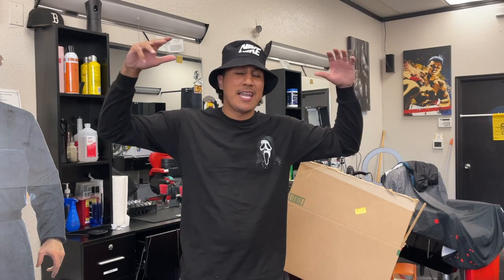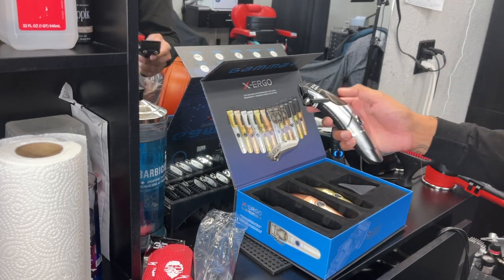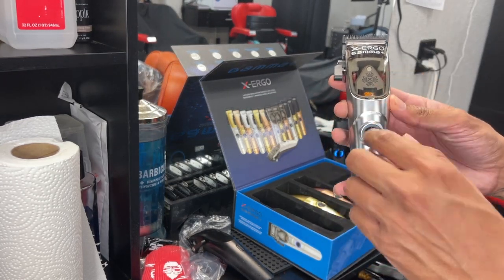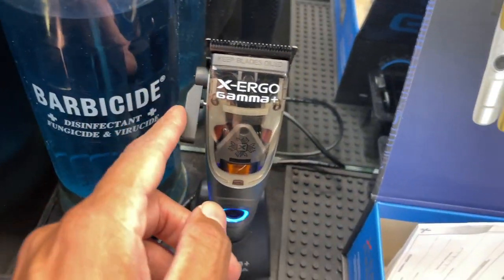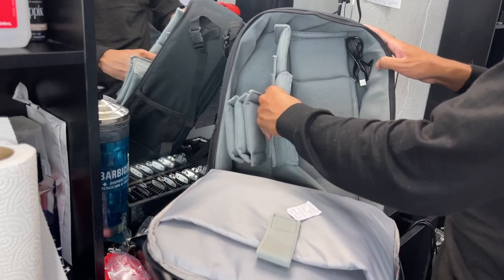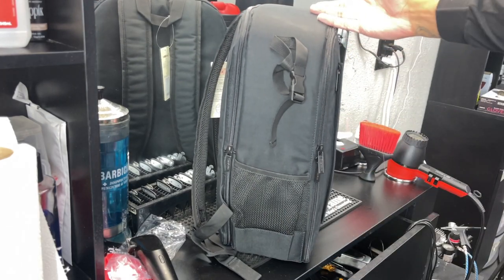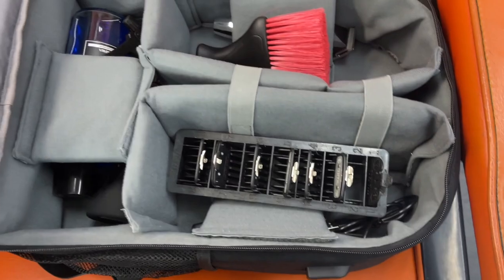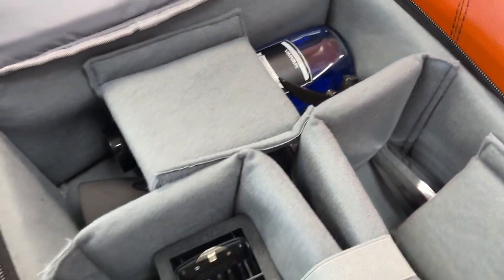NEW BARBER SUPPLIES UNBOXING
welcome back squad today ill be doing a unboxing video on some new barber supplies and review.